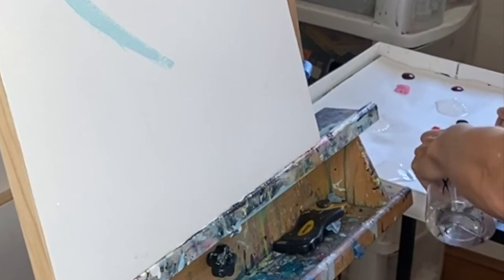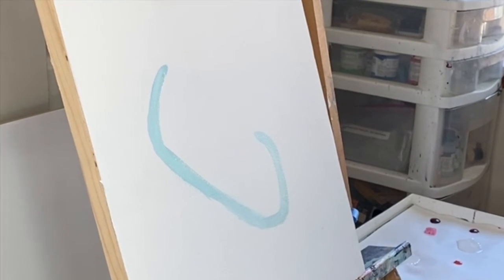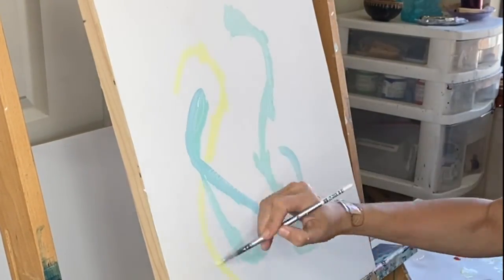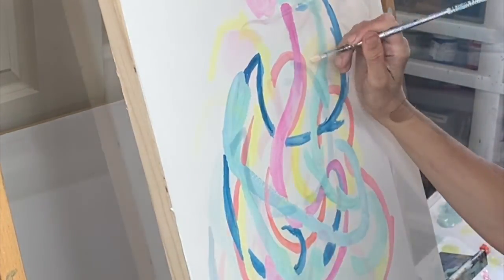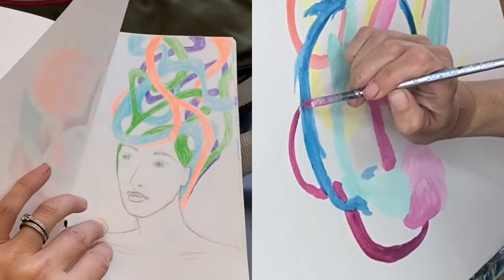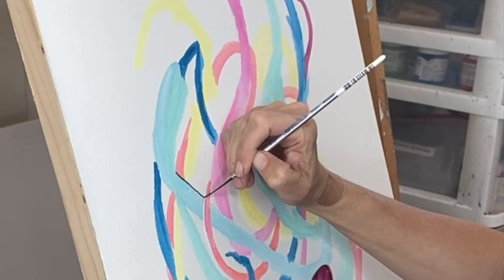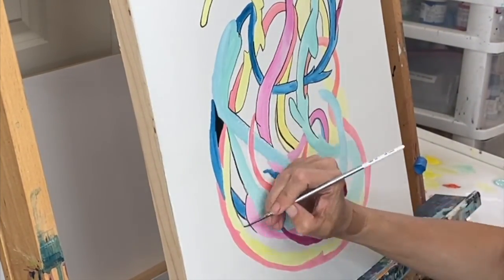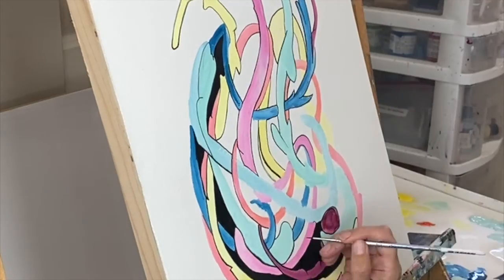Painting Demonstration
🌸 SEEDS: THE FERTILE VOID
Online Art Show
May 23 - June 23

• 32 New Abstract Paintings
• Artist Talk
• Raffle

🍷 Get ready to pour a glass of wine (in your own home, in your pajamas, at your leisure), so you can linger over this new collection.

You’ll hear the whole messy story of how all this raw emotion turned into these botanical abstractions.

ABOUT THE ARTIST:
Meghan Oona Clifford is a fine artist who paints moments of enlightenment. She earned her MFA from the San Francisco Art Institute and leads the Creative Path Workshop to help artists make their best art.

Meghan Oona has been featured on MTV, The Art People, Bored Panda, The Utne Reader, iCanvas, Meditation Talks, and more. Her work is enjoyed by collectors worldwide.